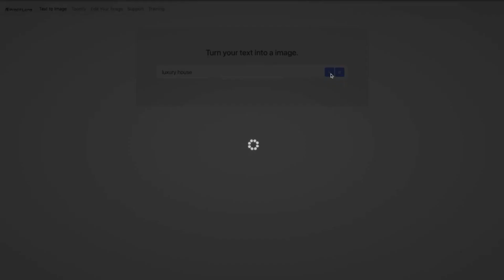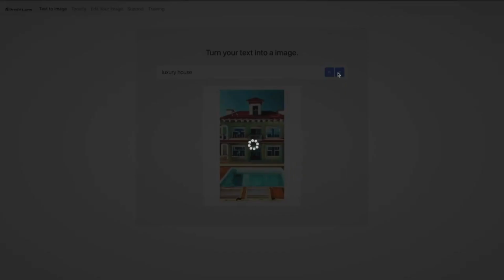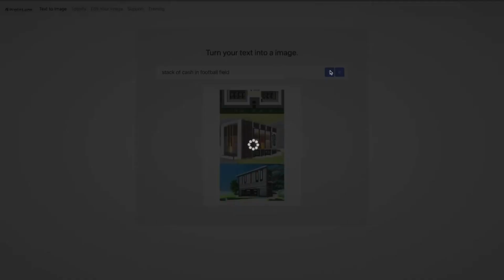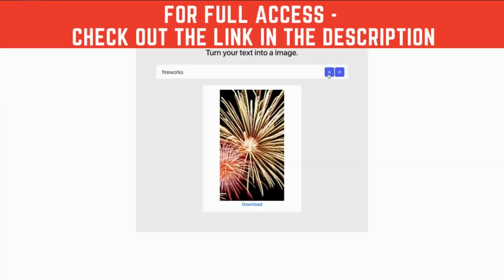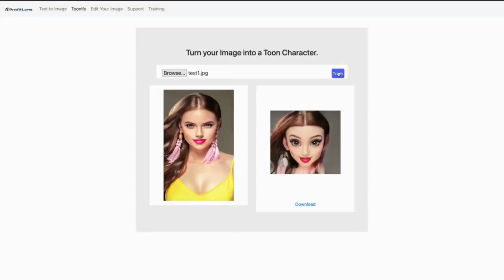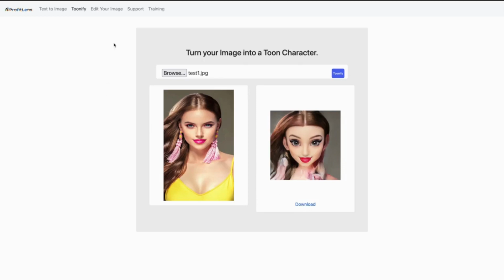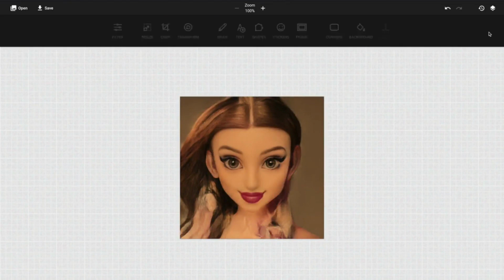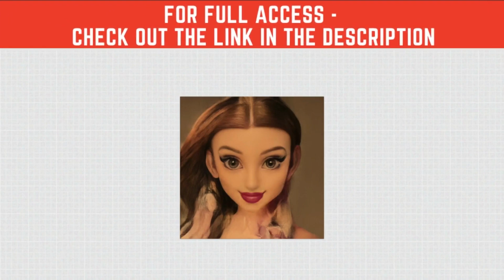ProfitLens Review, Features & Benefits, Bonuses & Demo I ProfitLens I ProfitLens Tutorial & Demo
ProfitLens Review, Features & Benefits, Bonuses & Demo I ProfitLens I ProfitLens Tutorial & Demo I review tec I art flair :

⭕ About Product :
ProfitLens is aAll-in-One Solution: Create Digital Art, Graphics & Avatars Using The Power Of REAL AI!"

Your Queries💯 :
➡ProfitLens Review
➡ProfitLens Reviews
➡ProfitLens
➡ProfitLens Review and Custom Bonuses
➡ProfitLens review and bonus
➡ProfitLens review and hbonuses
➡ProfitLens bonuses
➡ProfitLens Bonus
➡ProfitLens demo
➡Get ProfitLens
➡ProfitLens walkthrough
➡ProfitLens funnel
➡ProfitLens Upsells
➡ProfitLens best bonuses
➡ProfitLens best bonus
➡ProfitLens review and best bonuses
➡ProfitLens Software

➡ProfitLens review
➡ProfitLens bonus
➡ProfitLens bonuses
➡ProfitLens software review
➡ProfitLens tutorial
➡mark gossage
➡art flair
➡ProfitLens review
➡ProfitLens
➡ProfitLens ult
➡Art Flair

➡Mark gossage
➡Thirty Minute Marketing
➡William Johnson
➡Mazhar Hangad

➡review
➡bonus
➡digital products
➡jvzoo products
➡internet marketing review
➡internet marketing
➡warrior plus review
➡jvzoo review
➡online marketer